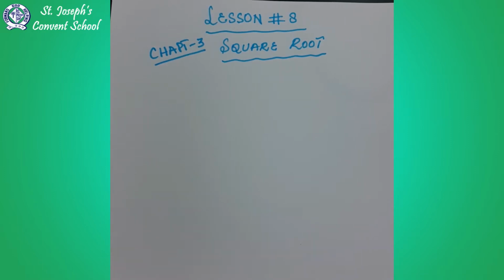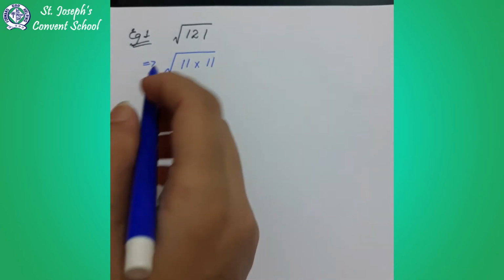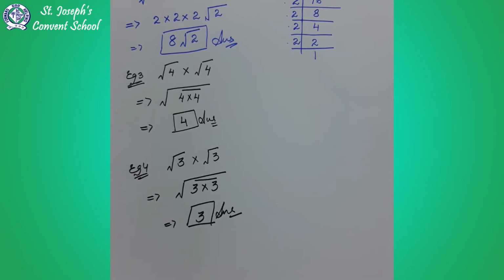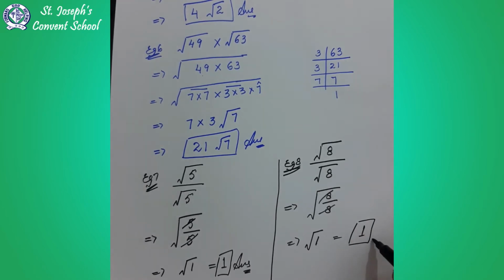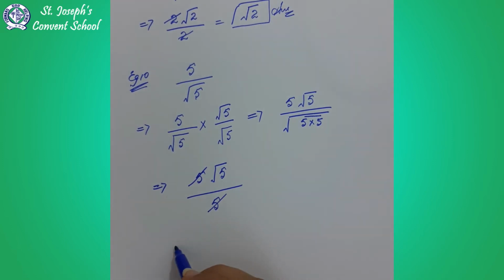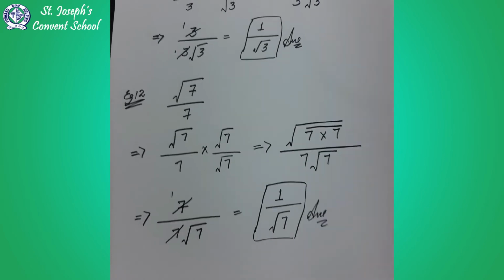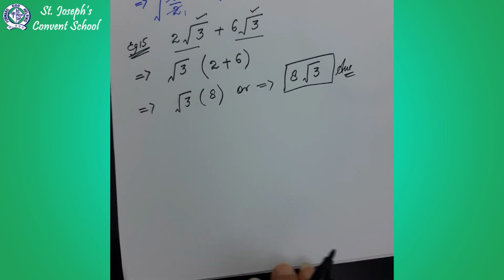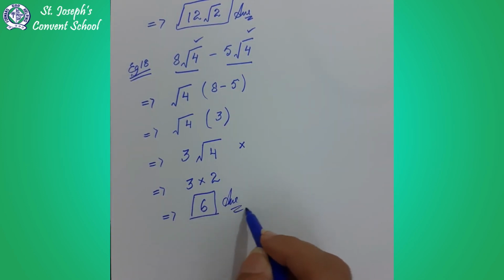Math IX Gen | Chapter 03 Lesson 08 | Miss Lubna